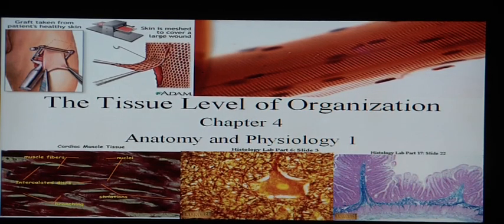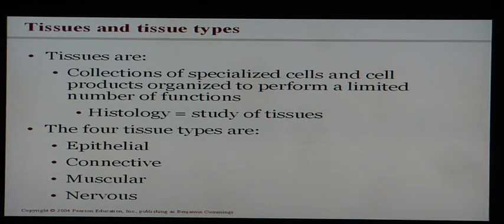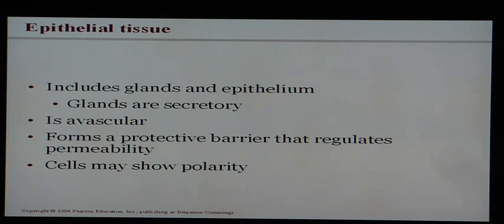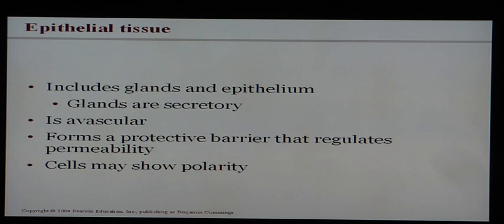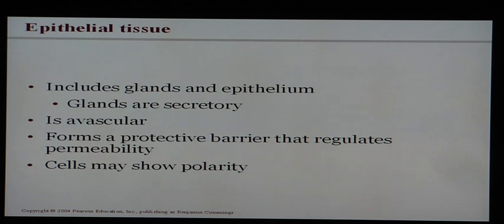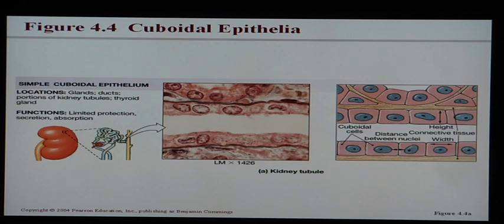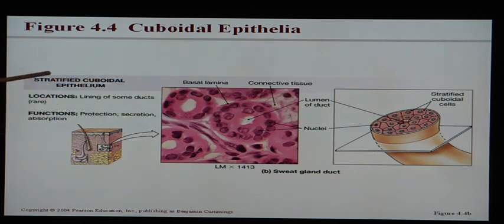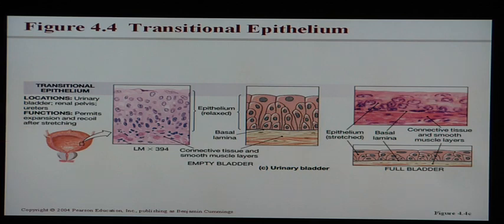Anatomy and Physiology Help: Chapter 4 Tissues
Tissues